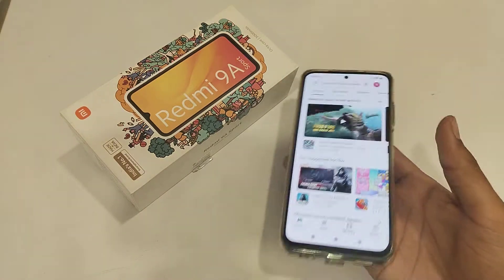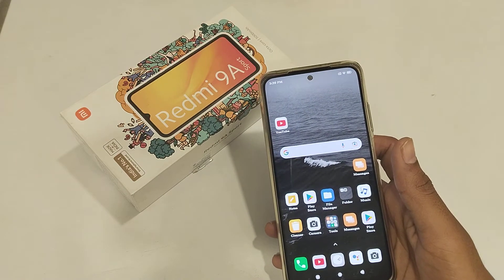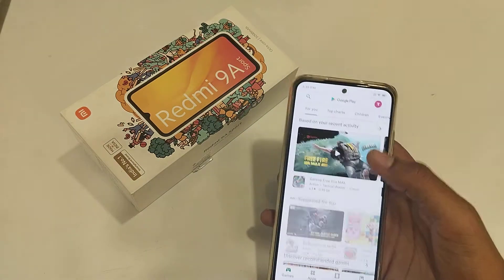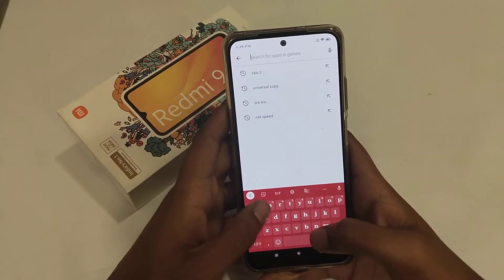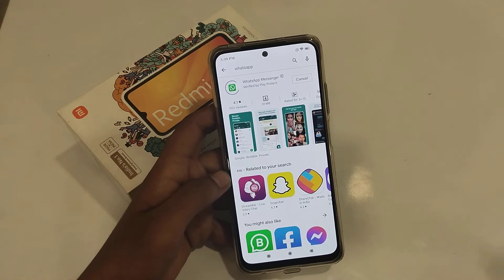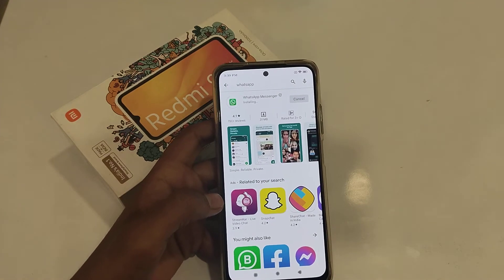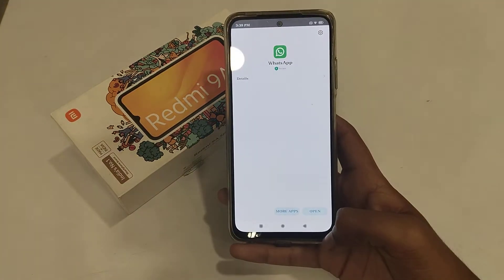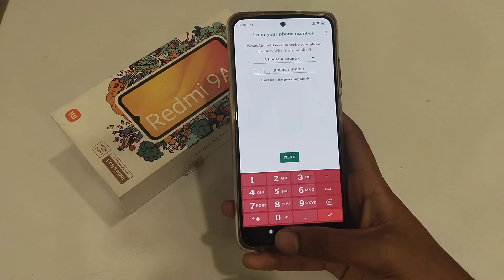How to install WhatsApp In Redmi phone, mobile secret tips and tricks